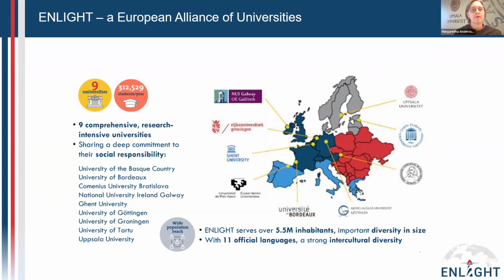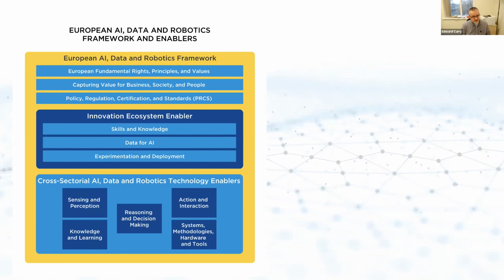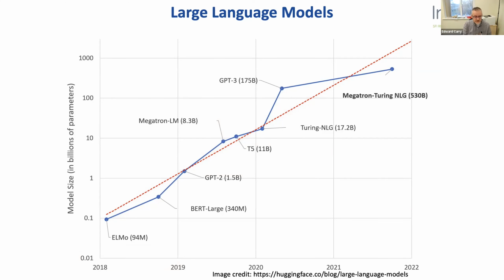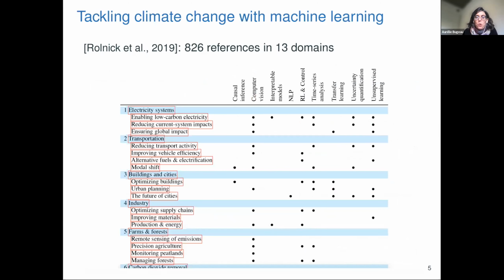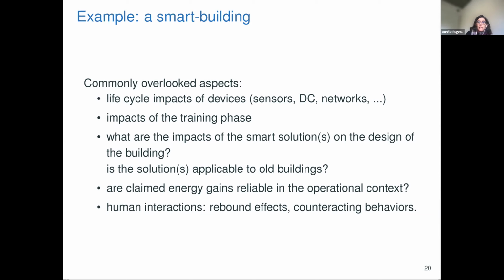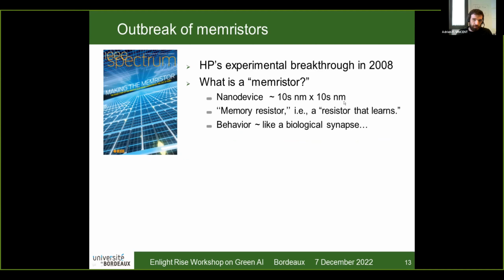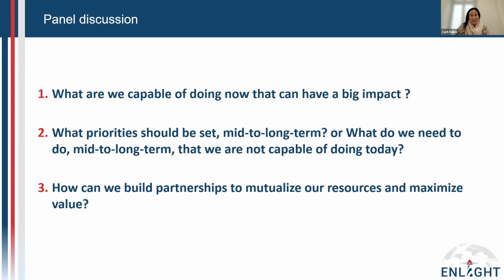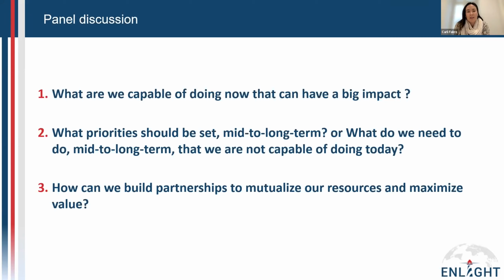ENLIGHT RISE Workshop: Green AI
Research increasingly depends on advanced Artificial Intelligence (AI) and Digital Research Infrastructures (DRIs) to collect and store, process and share data. In a strong context of environmental transitions, this workshop, held on December 7, 2022, introduces the concept of responsible AI, explores how AI can be leveraged to foster environmental transition, how to build a green AI/DRI and how to make it happen.

Speakers:

- Margaretha Andersson, Uppsala University: Introduction on ENLIGHT RISE context.

- Edward Curry, University of Galway: "Can Europe Facilitate the development of a more responsible AI?".

- Aurélie Bugeau, University of Bordeaux: "A few elements about environmental impacts of AI for environment".

- Adrien Vincent, University of Bordeaux: "Building green AI".

- Charlotte Cosin, University of Bordeaux: Wrap-up.